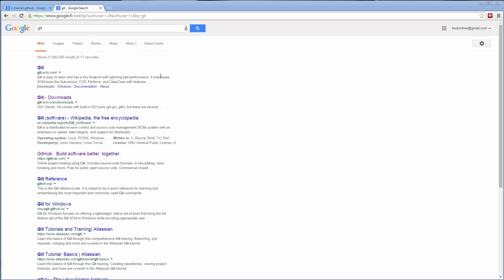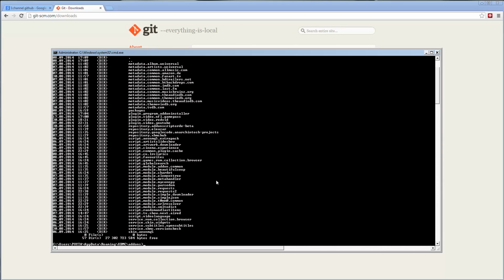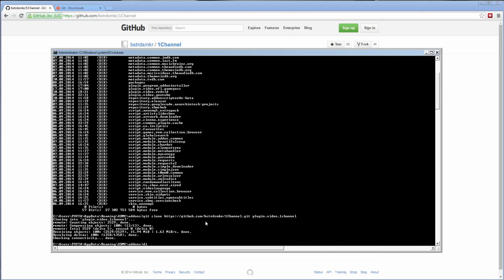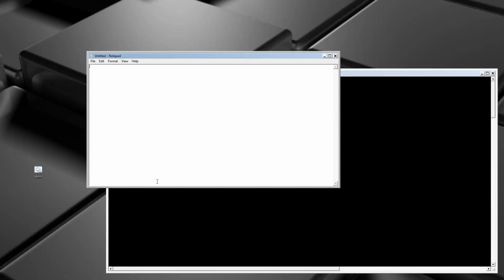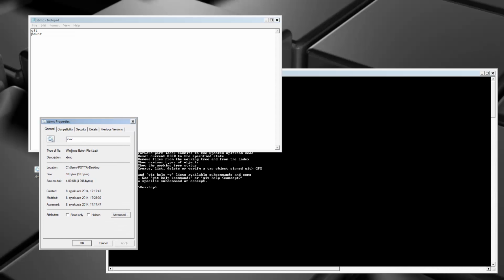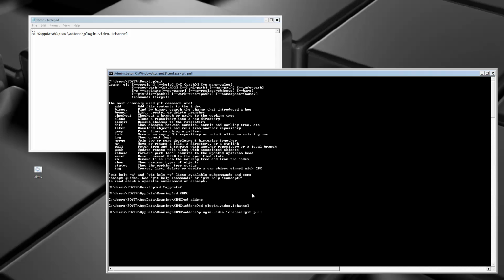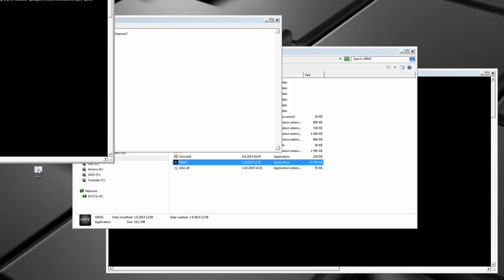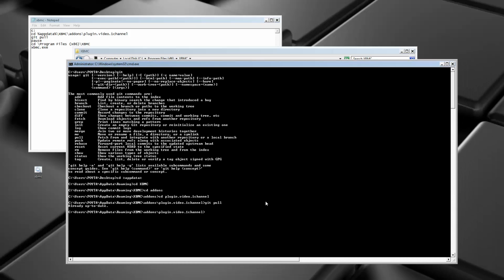[HOW-TO] Always Keep Latest Development Version of 1Channel for XBMC/Kodi [09/2014] [Win7]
This video will show how to automatically update 1channel to the latest development version when starting XBMC/Kodi.